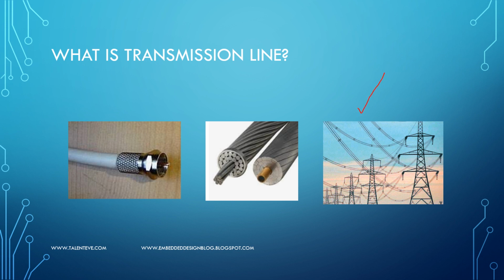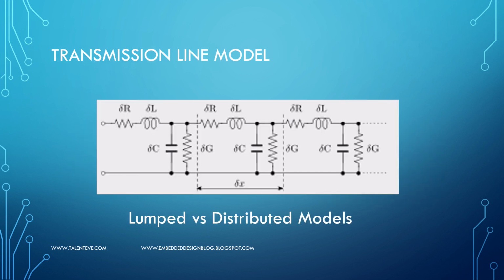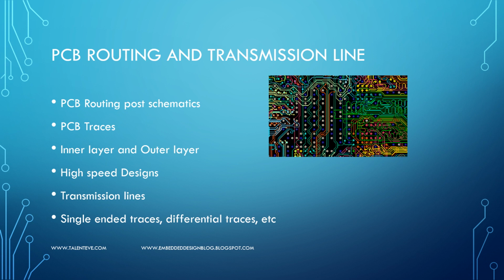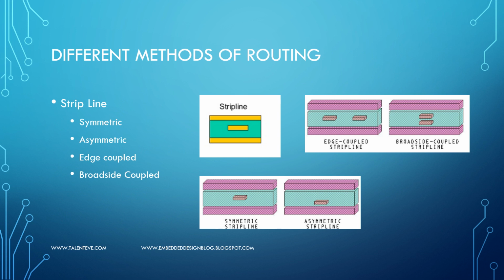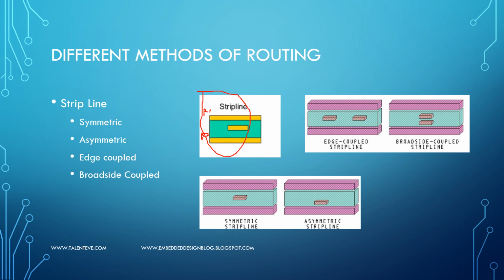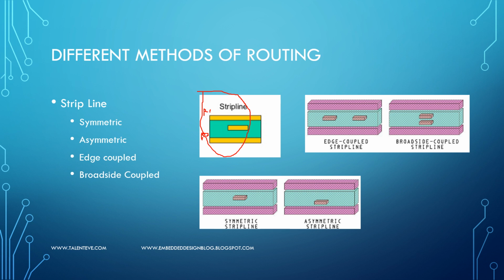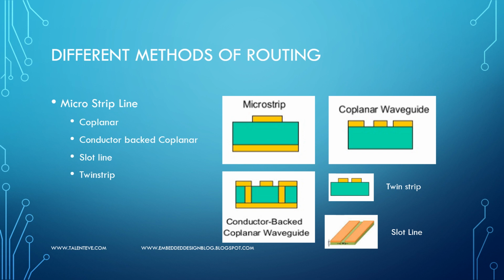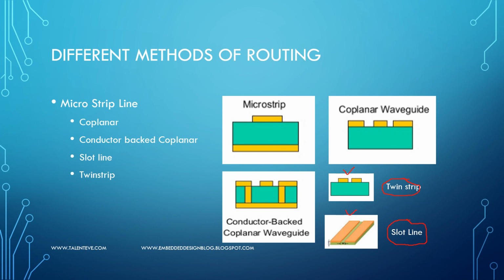PCB Traces as Transmission lines || Strip line vs Micro strip line || Transmission line topologies